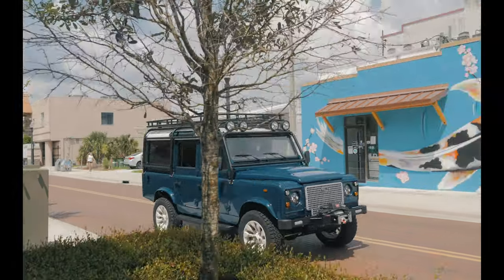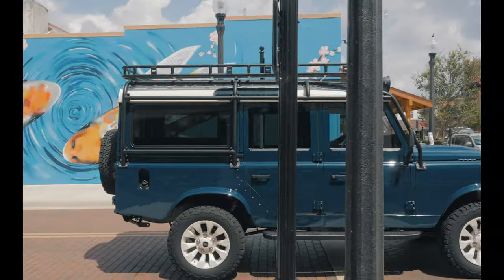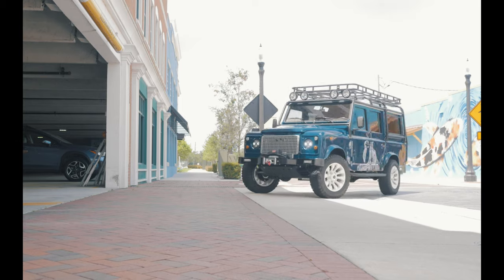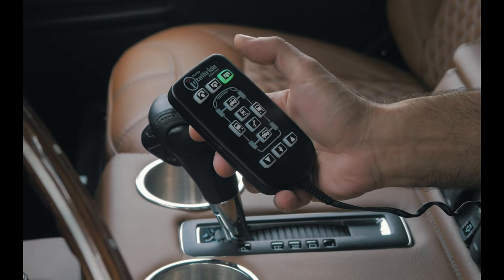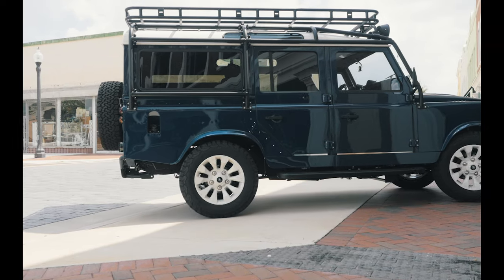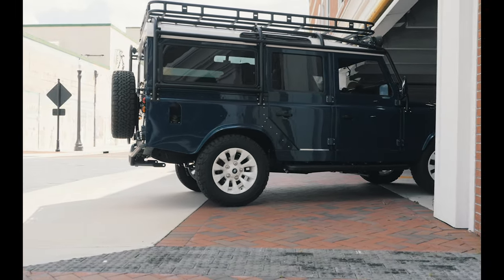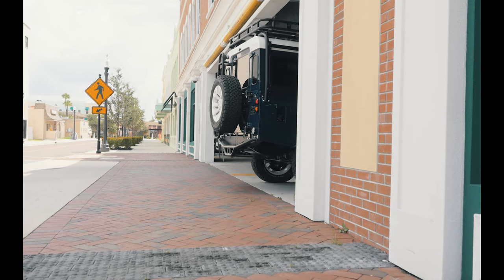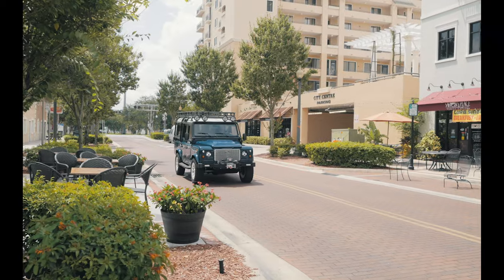Showing off E.C.D.'s Durable Air Suspension | Defender Life at E.C.D. | E.C.D. Automotive Design